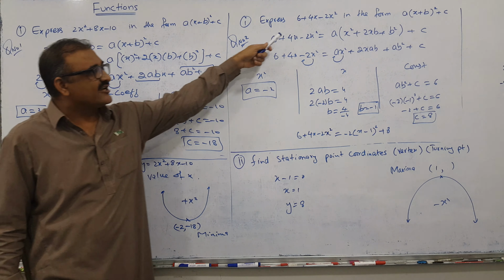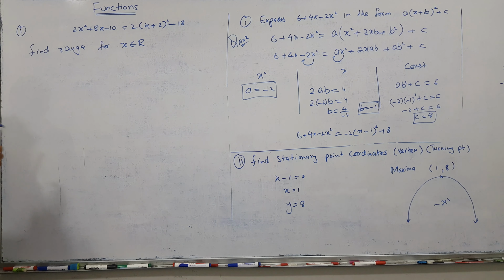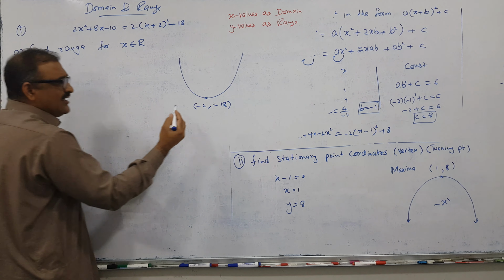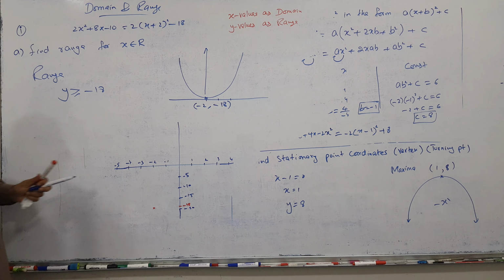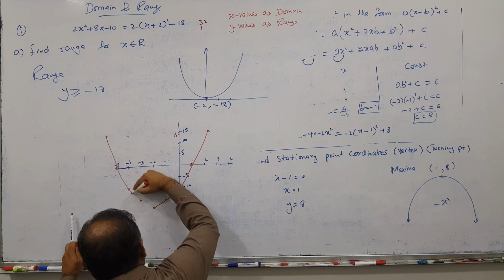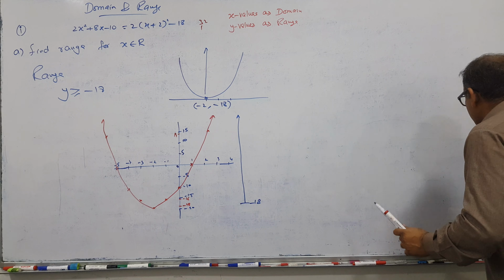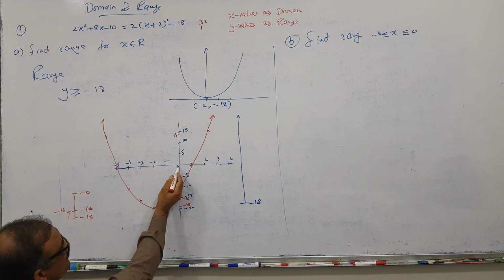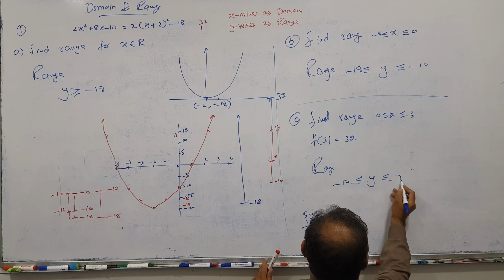Functions Lecture # 2 Domain & Range